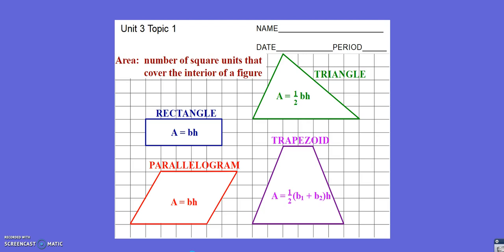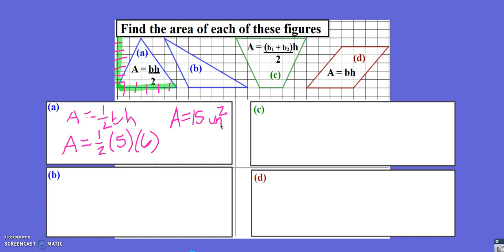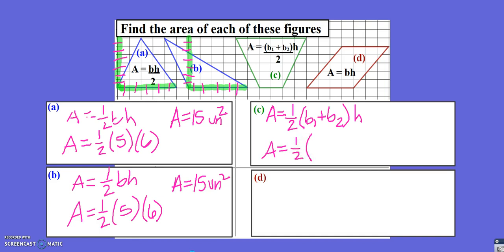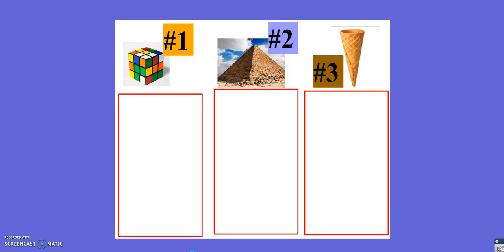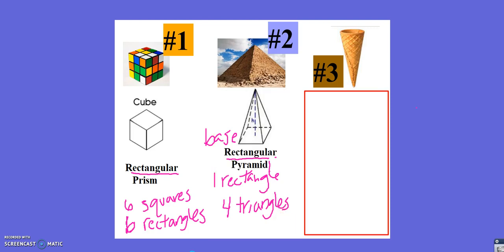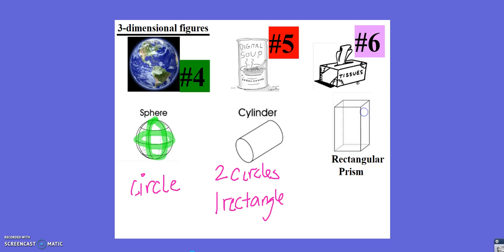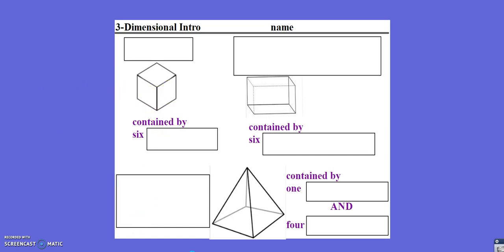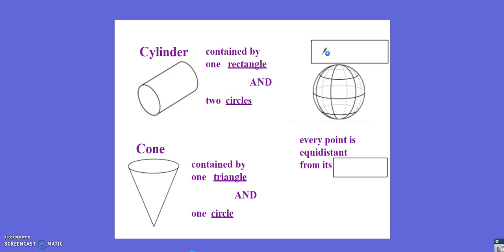U3 T1 FA1 Day 2 P1 4